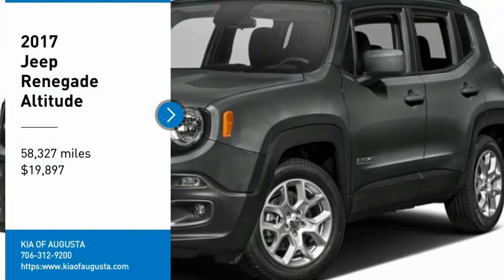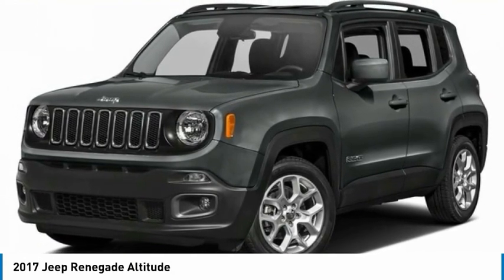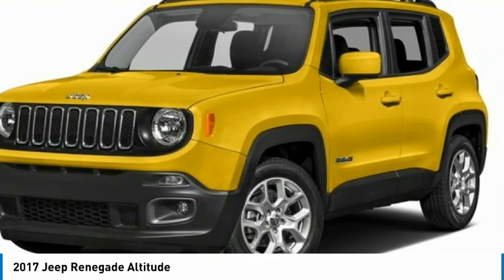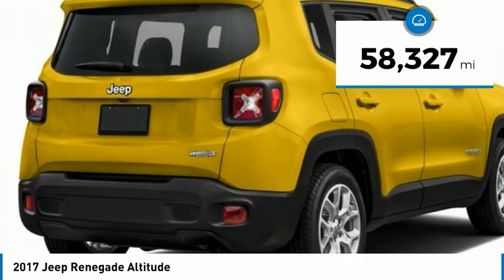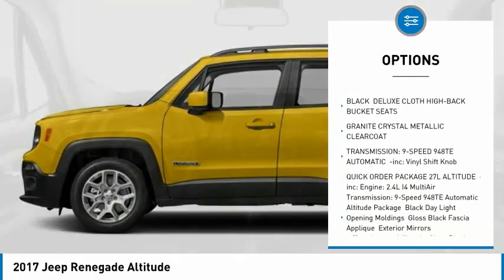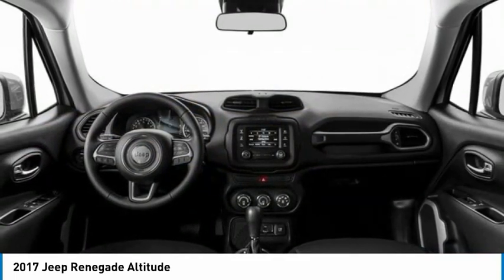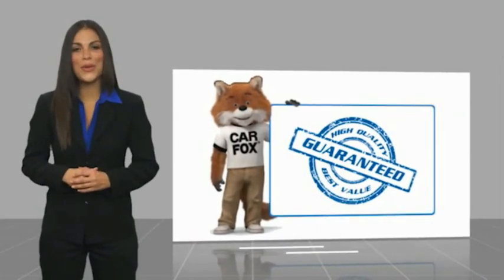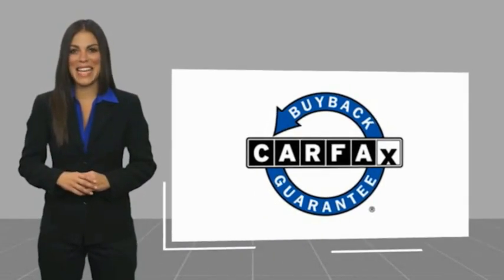2017 Jeep Renegade K9657A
2017 Jeep Renegade Altitude